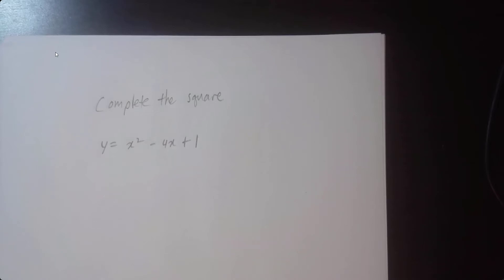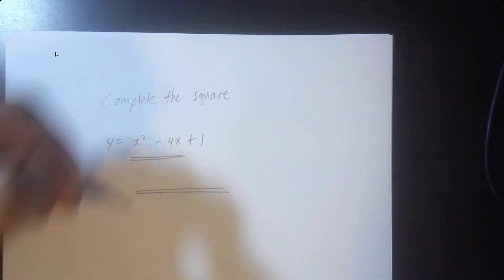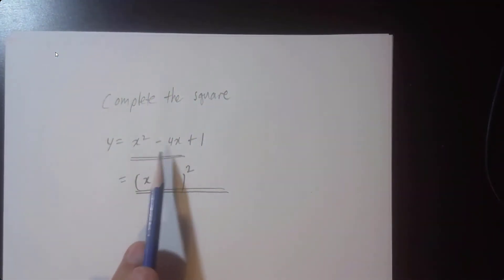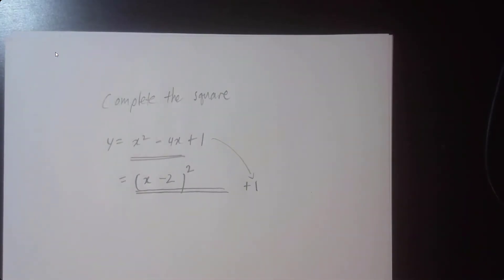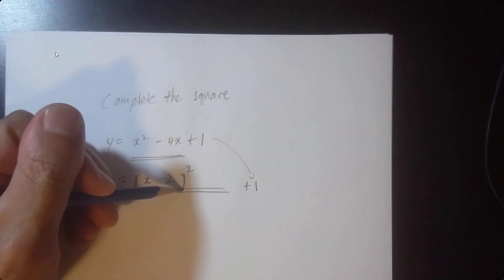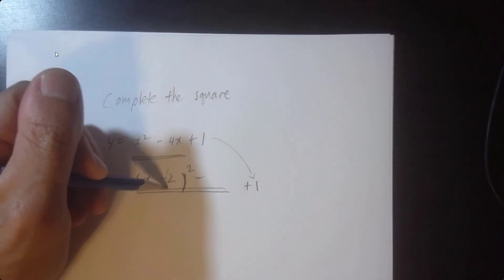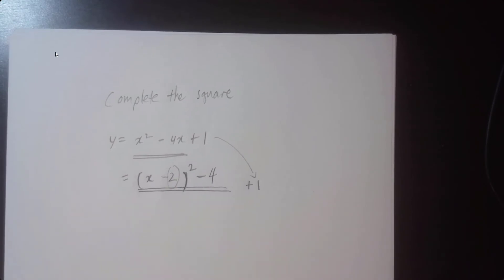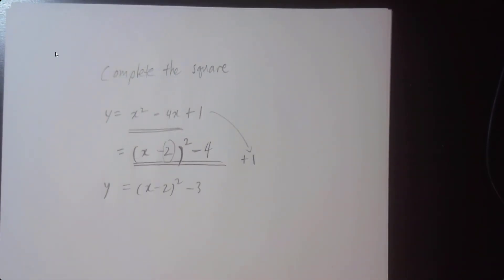Completing the Square: x^2 - 4x + 1